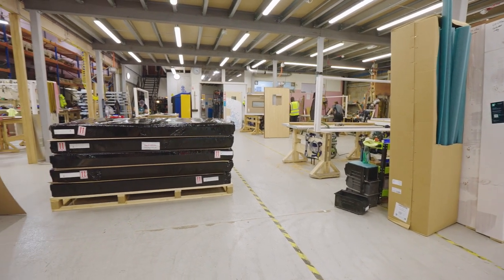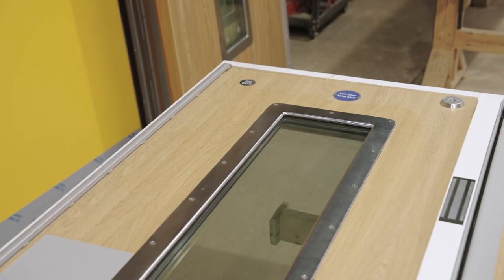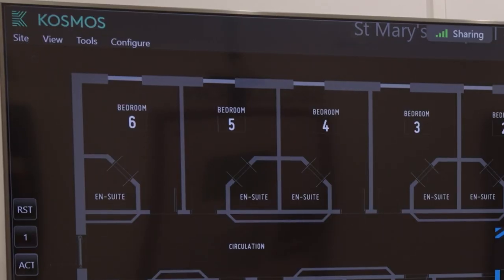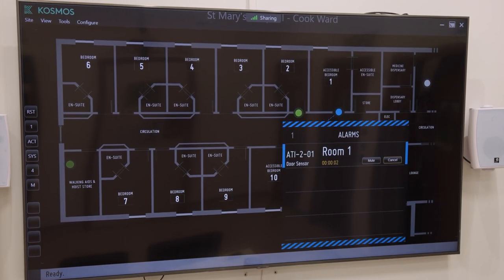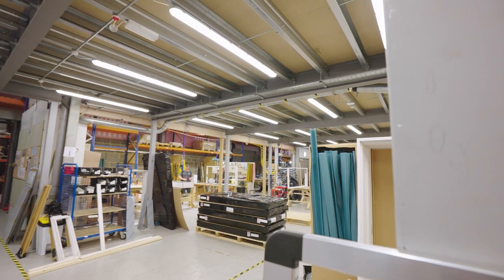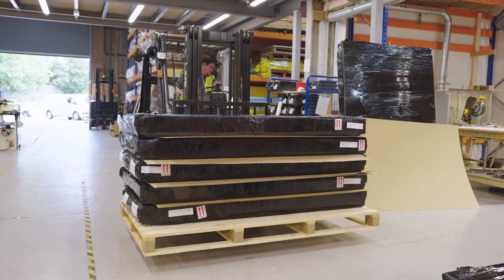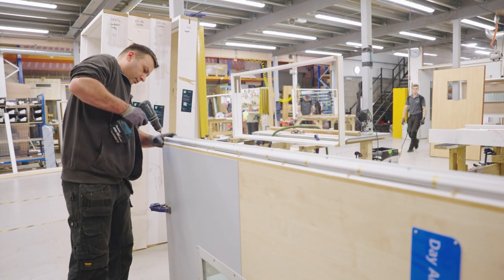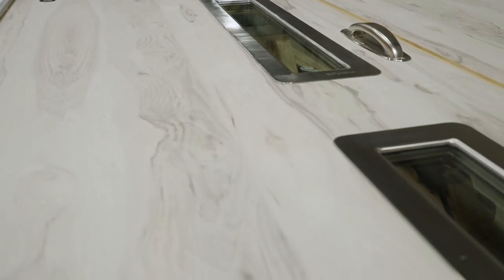Kingsway Group: Your Partner in Patient Safety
As Your Partner in Patient Safety, we exist to push limits, challenge thinking, and drive innovation to move design in mental health environments to the next level.

We specialise in internal door systems for mental health environments that reduce risk and improve safety. By continuously innovating at the forefront of anti-ligature and anti-barricade design, we're committed to supporting clinical teams in delivering the highest degree of care possible within mental health facilities while helping to create welcoming spaces for both patients and staff.

With a user-centered approach to design that considers staff and service users at every stage, our anti-ligature products and solutions have been the preferred choice in over 10,000 risk-reducing projects across the globe.